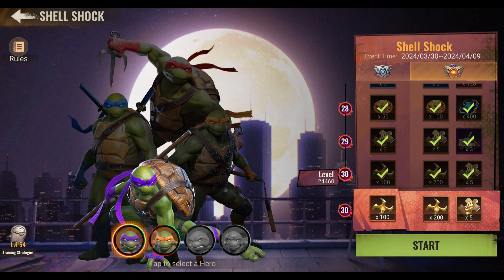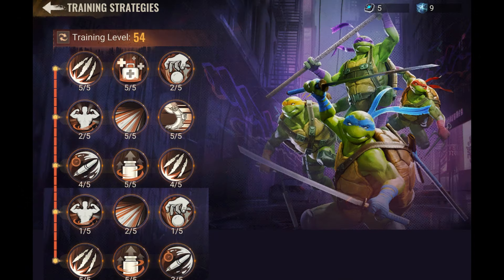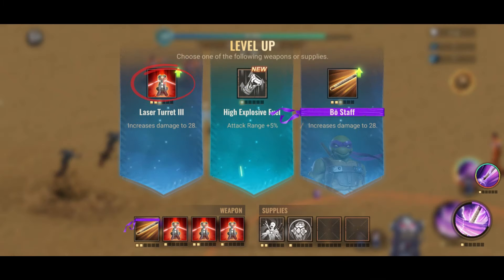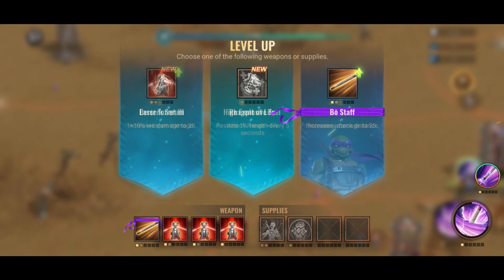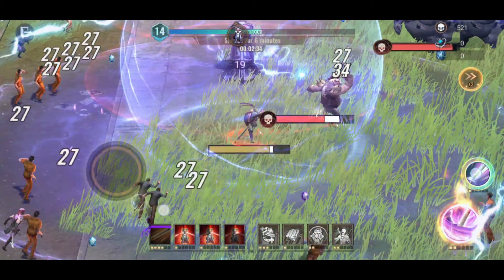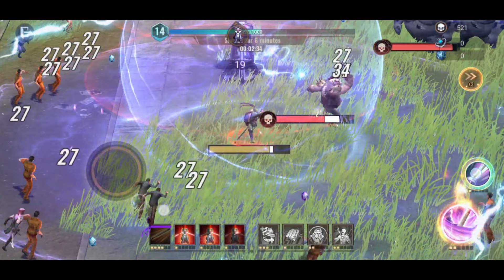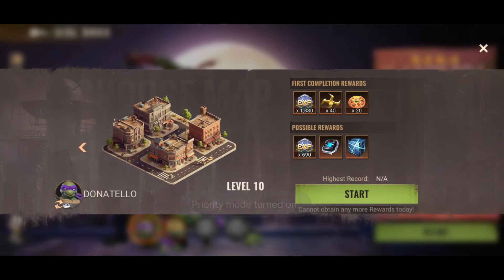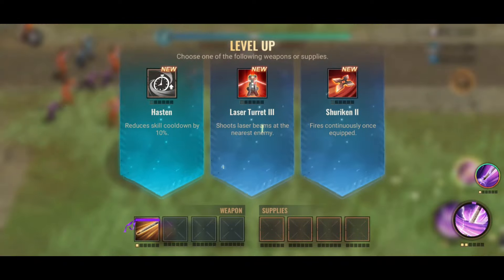Mastering the Shell Shock Event: Pro Tips & Strategies - State of Survival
Welcome to our latest video, where we delve deep into mastering the Shell Shock event in State of Survival!
If you're struggling to conquer this challenge, you're in the right place. Join us as we share expert tips, strategies, and gameplay insights to help you dominate this event like a pro.
Don't miss out on this essential guide - watch now and level up your gaming skills! Let's dive in and conquer Shell Shock together!